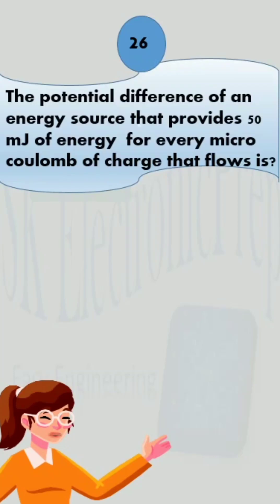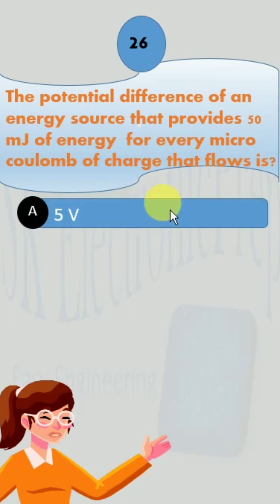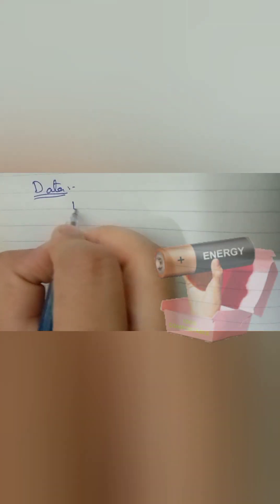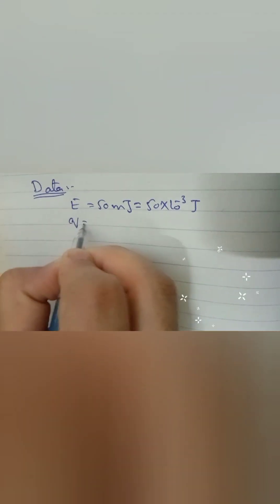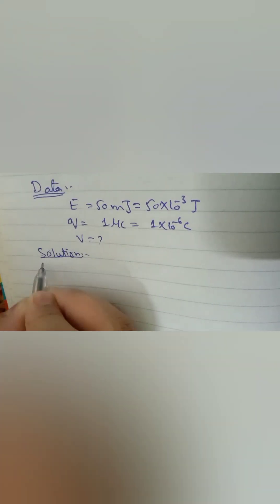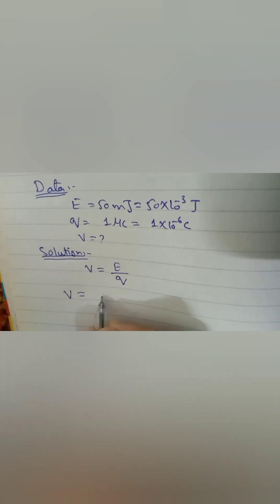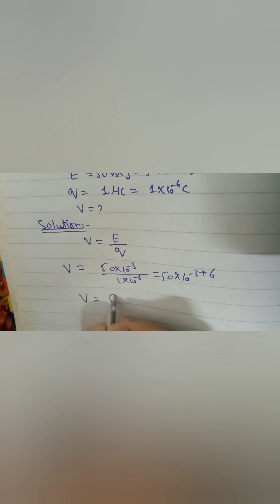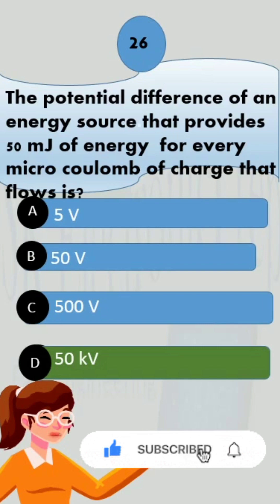The potential difference of an energy source that provides 50 mJ of energy for every micro coulomb?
In this video we will practically solve this numerical, The potential difference of an energy source that provides 50 mJ of energy  for every micro coulomb of charge that flows is?